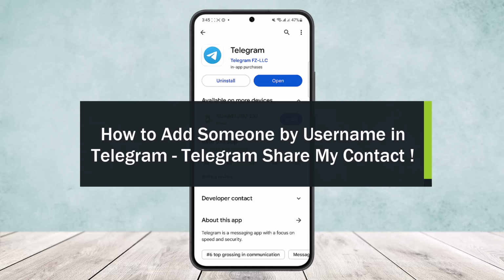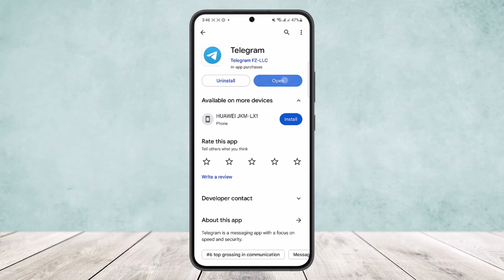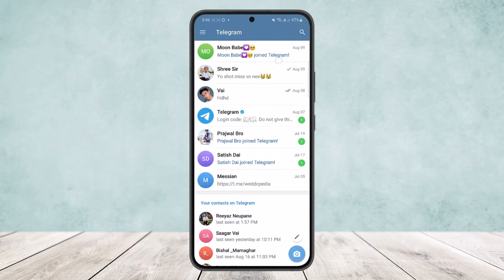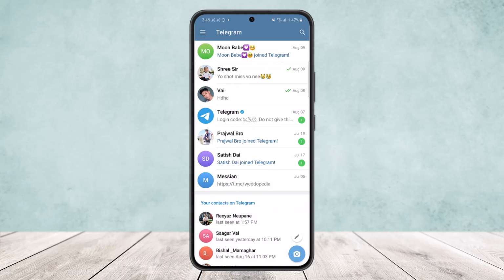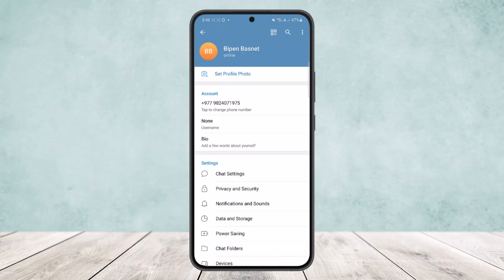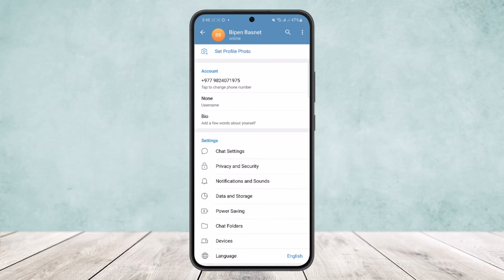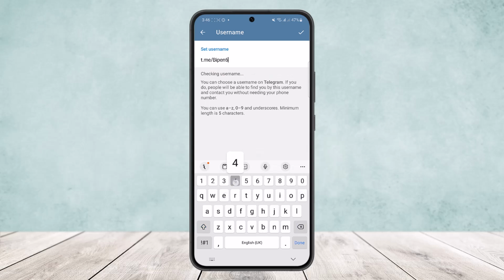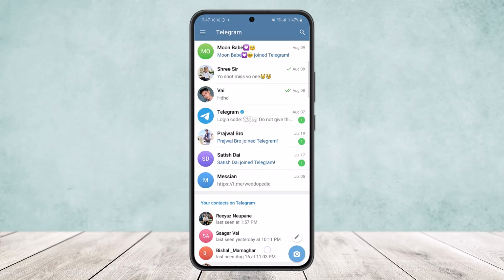How to Add Someone by Username in Telegram - Telegram Share My Contact !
In this tutorial video, I will simply show you how to add by username in Telegram. So just make sure to watch this video till the end.

~ Video Chapters:
0:00 Introduction
0:08 Add By Username
0:33 Create Username
1:08 Outro